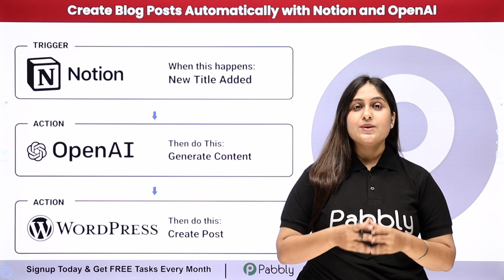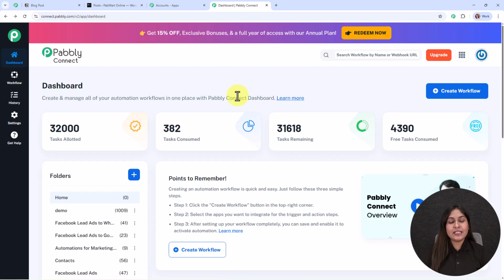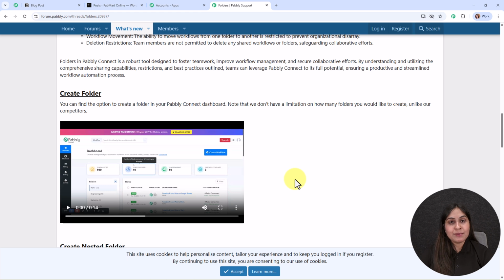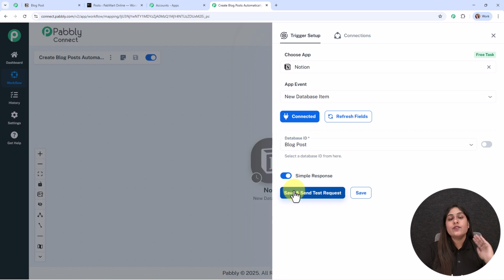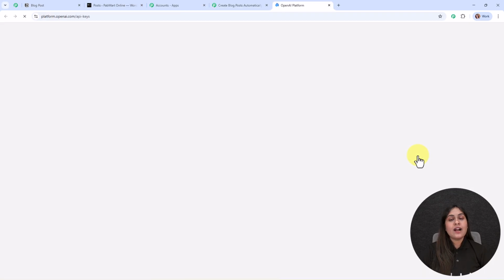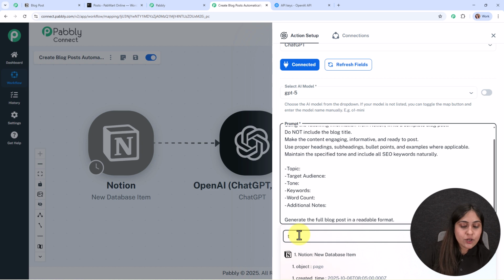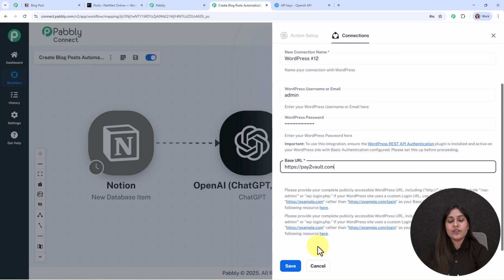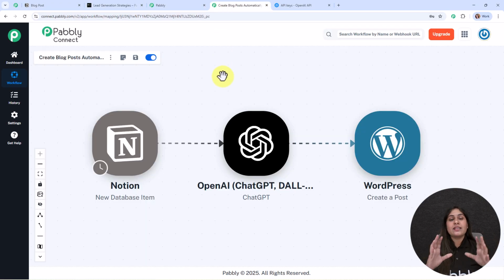Create Blog Posts Automatically with Notion and OpenAI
In this video, you'll learn how to automatically create blog posts using Notion and OpenAI. We’ll guide you through the process of using OpenAI's powerful content generation capabilities alongside Notion’s organizational features to streamline your blogging workflow. Pabbly Connect simplifies this automation by linking these two platforms, allowing you to generate and organize your content effortlessly. This setup not only saves time but also enhances your productivity by reducing the manual writing process.

Use Case:-

I run a digital marketing blog and used to spend hours drafting new posts every week. Now, whenever I add a new topic idea in my Notion content planner, OpenAI automatically generates a complete blog draft — including the intro, subheadings, and SEO keywords — and it gets posted directly to my WordPress site. This means I don’t have to manually copy or upload anything. The AI handles content creation and publishing in one step, saving me hours every week and keeping my blog updated consistently without any burnout.

Benefits of Pabbly Connect:

1. Automation: Save time, money, and resources by automating tasks.

2. Integration: Connect various web services to create efficient workflows.

3. Security: Enjoy industry-standard security for your data.

4. Scalability: Easily add new applications and services to your workflow.

5. Cost-effective: Choose from plans suitable for different business sizes, with no charges for internal tasks.